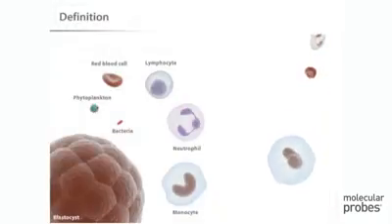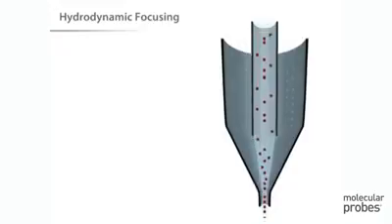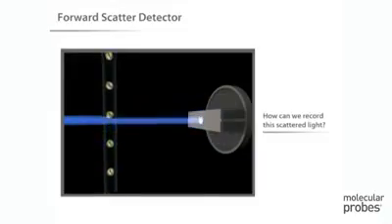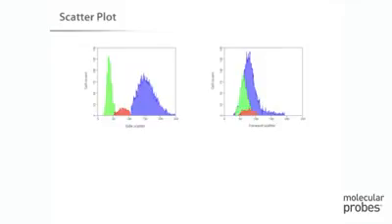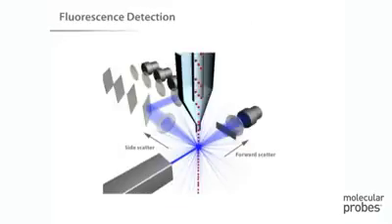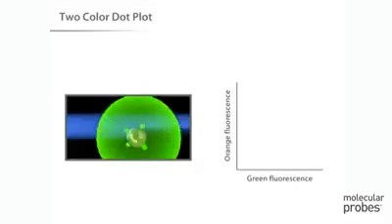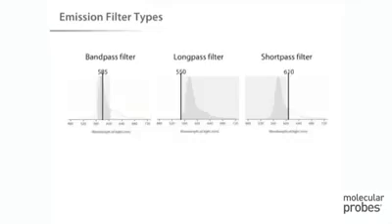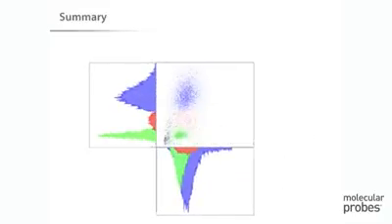1 June 2016(77)